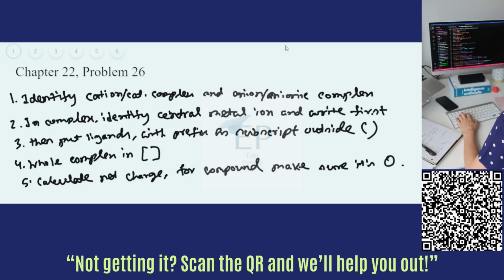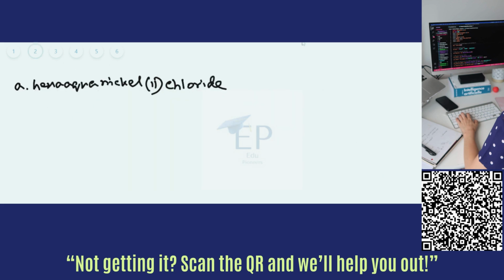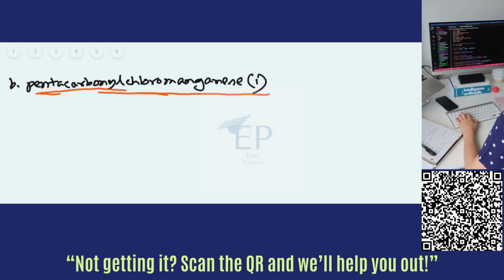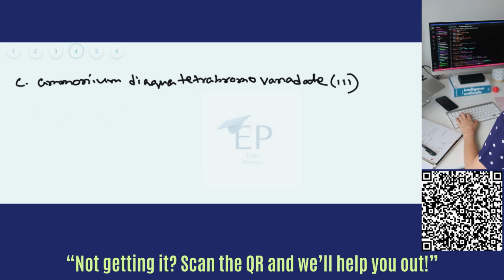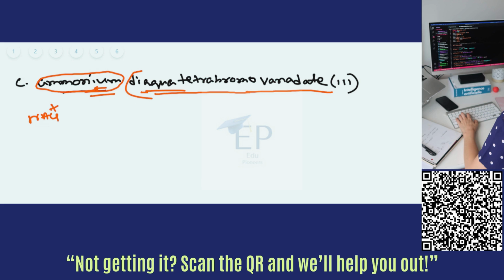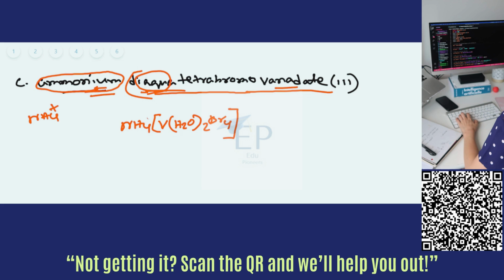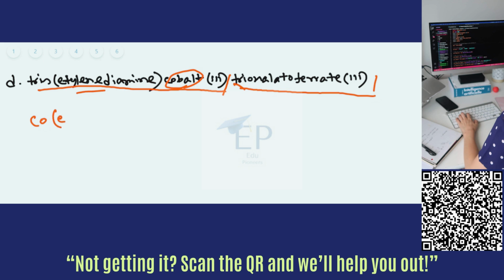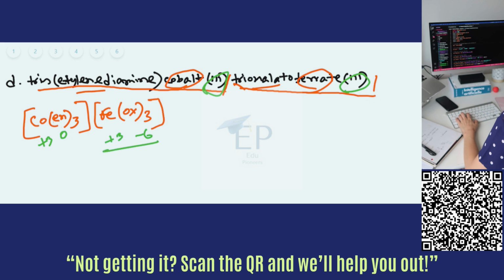Write the formula for each complex ion or coordination compound. a. hexaaquanickel(II) chloride b. p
Write the formula for each complex ion or coordination compound. a. hexaaquanickel(II) chloride b. pentacarbonylchloromanganese(I) c. ammonium diaquatetrabromovanadate(III) d. tris(ethylenediamine)cobalt(III) trioxalatoferrate(III)